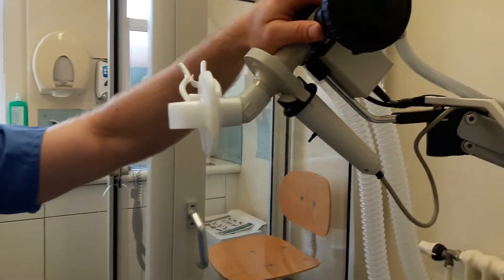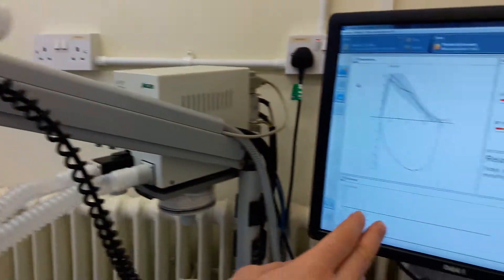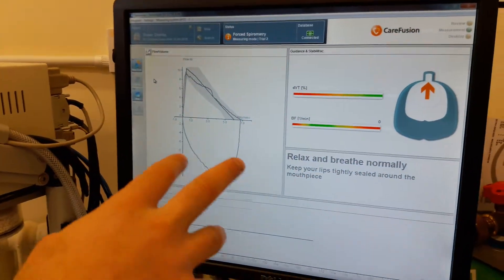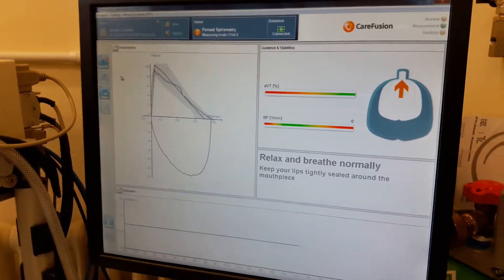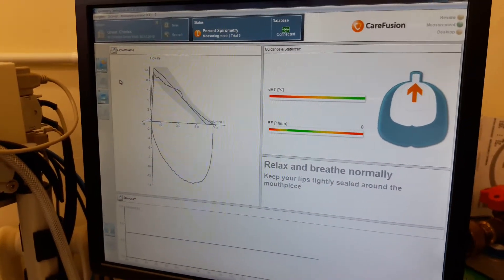spirometry demonstration at Whipps Cross Hospital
Respiratory practical